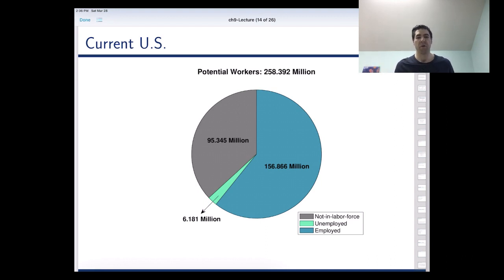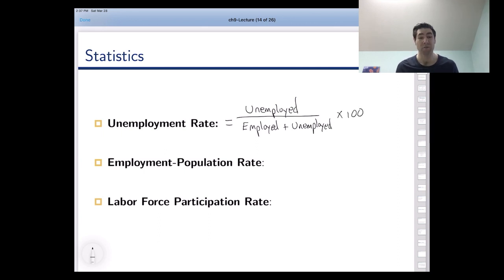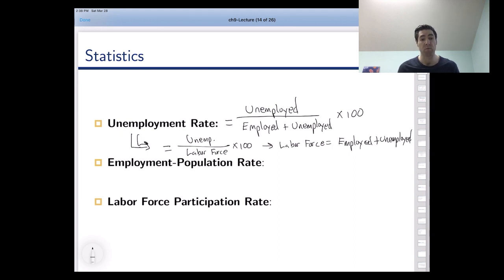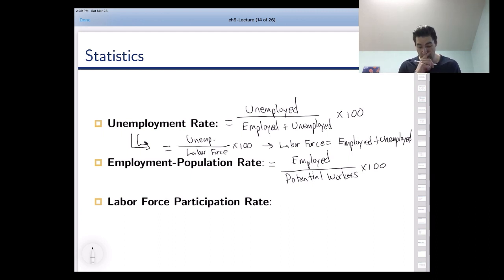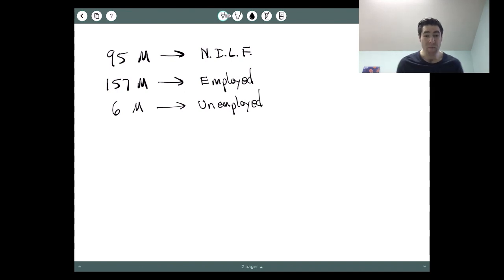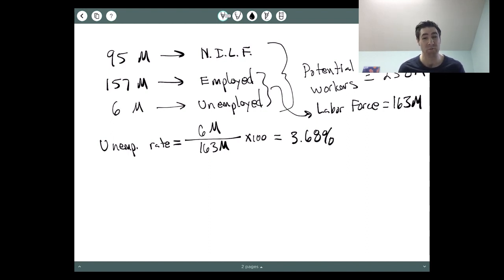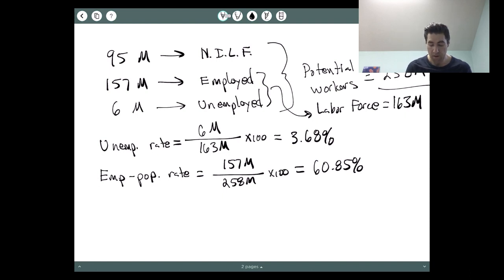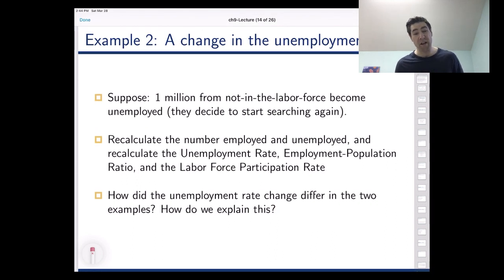Econ 201-Ch. 9 LO 1-Pt. 2